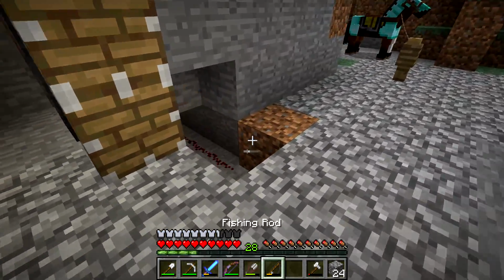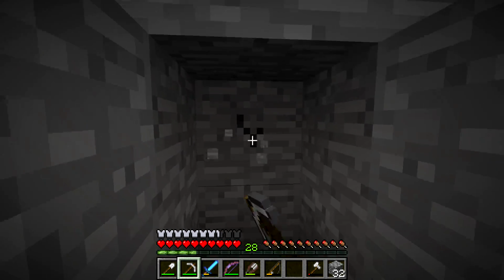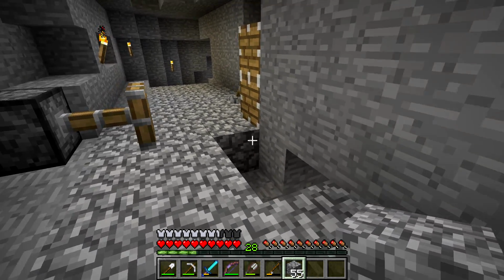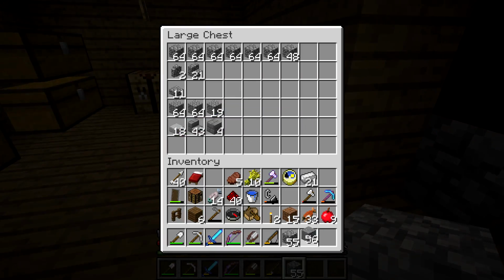Coffee break with Sebbi - #341 - It's pretty hard to come up with a good title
Question(s) / Topic(s):
- Enjoying the Advent Season